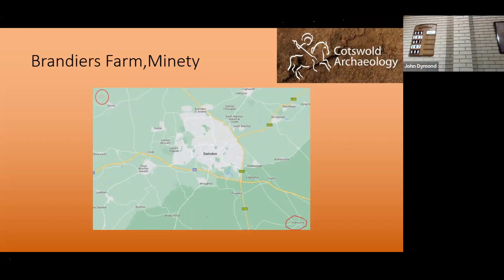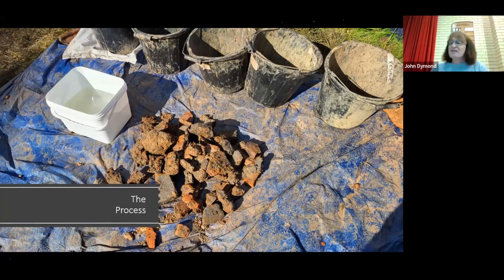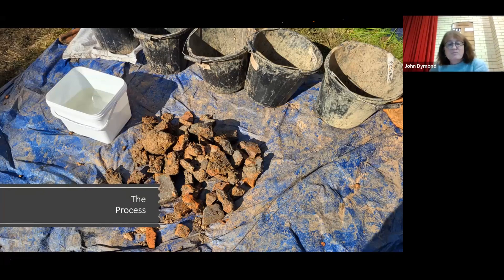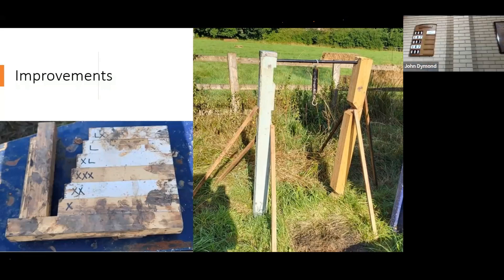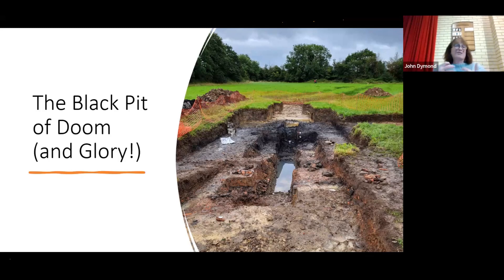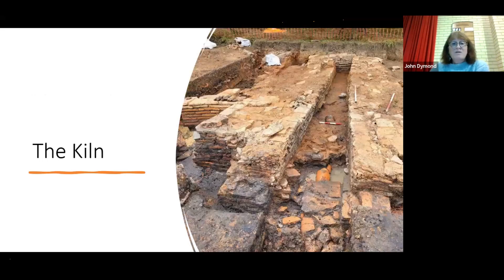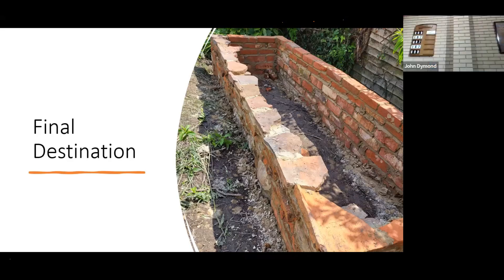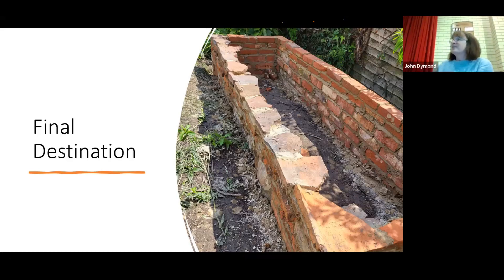Quid Feci Aestate (What I Did Last Summer)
This is the recording of our October 2023 meeting